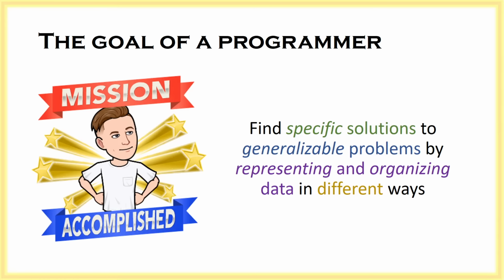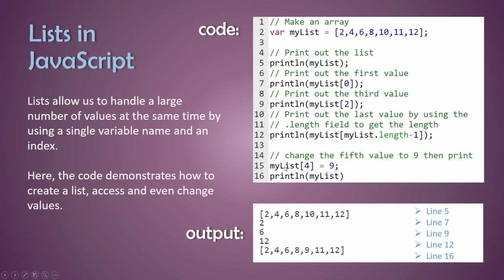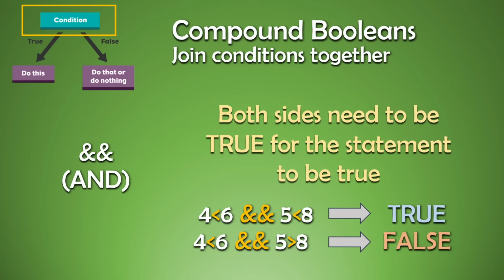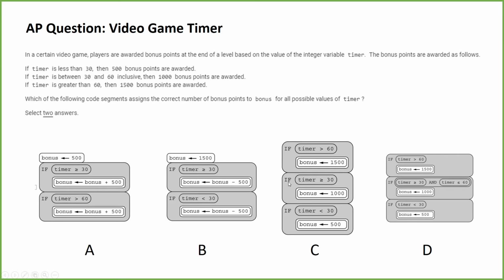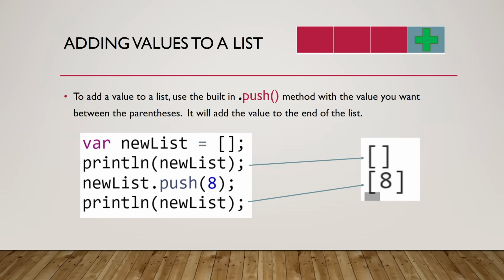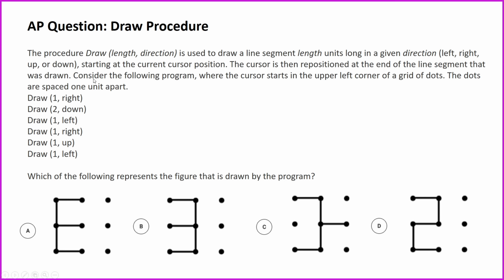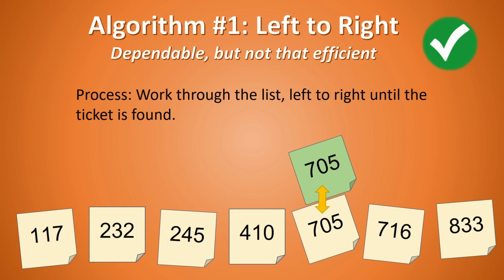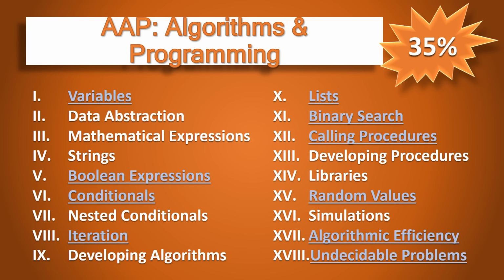AP CS Principles: Algorithms and Programming Review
AP Computer Science Principles - Algorithms and Programming has a lot of concepts to learn and understand.  I try to explain in 80 minutes about this whole unit and how to answer some sample exam questions.  Please note, this is for mostly JavaScript code structures.  I did not cover in detail some of the structures for the AP CollegeBoard style coding questions (which are similar but not quite the same).  These are structures such as DO WHILE, REPEAT x TIMES, REPEAT UNTIL.  Based on this video, you should be able understand how they work (with a bit of thinking) as they are similar to the standard IF, WHILE and FOR loops.

Chapters:
1:11 Topic List
1:47 General vs Specific solutions
3:18 The IOSP model of computing
5:25 Variables
10:15 List/Array variables
13:31 Data Abstraction
15:14 Question: Displaying Variables
16:20 String variables
18:35 String Methods
22:07 Code Structures - Selection
23:21 Boolean Conditional Statements
27:58 Question: Compound Boolean Expressions
30:36 IF/ELSE statements
32:01 Question: Math Expressions (MOD)
33:17 Question: Video Game Timer
36:26 Code Structures - Iteration
38:28 The FOR loop
39:21 The WHILE loop
41:09 Sequencing vs Selection vs Iteration
41:38 Question: Repeat Until
43:17 Question: Robot Go Home
45:10 Question: The End is the Beginning
45:23 Lists/Arrays
50:47 Lists with FOR loops
52:11 Code for Searching Lists
52:53 Built-in Array/List Methods
53:05 Sorting
53:45 Question: Benefits of a List
54:34 Functions/Procedures
55:39 Function Vocabulary
56:57 Libraries
57:33 Question: Draw Procedure
59:28 Question: Old Strings, New Strings
1:01:31 Random Numbers
1:01:55 Question: Random Values
1:02:12 Simulations
1:04:31 Algorithmic Efficiency
1:10:20 Binary Search
1:13:05 Question: Binary Search
1:13:48 Heuristics
1:18:19 Question: Algorithmic Efficiency
1:19:01 Undecidable Problems